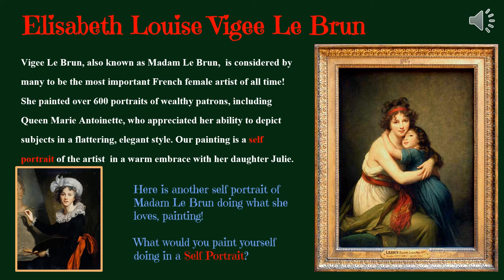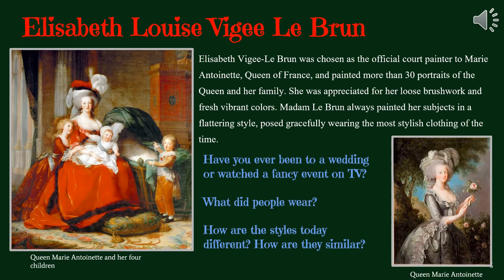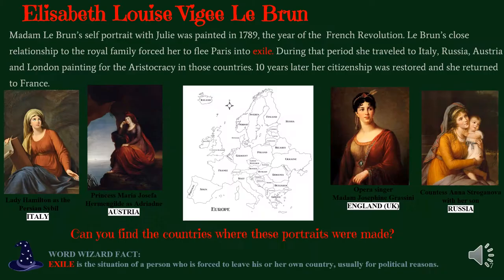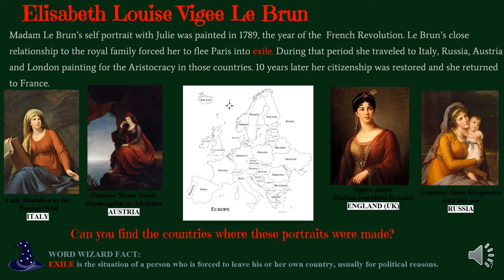Vigee LeBrun Portraiture AGTS Presents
Learn about Eighteenth-Century French female portrait artist, Elisabeth Louise Le Brun. Also discussed are: self-portraiture, European geography, and Eighteenth-Century style of painting.